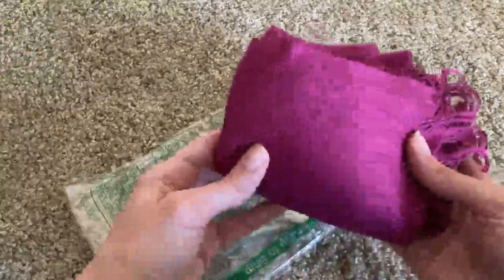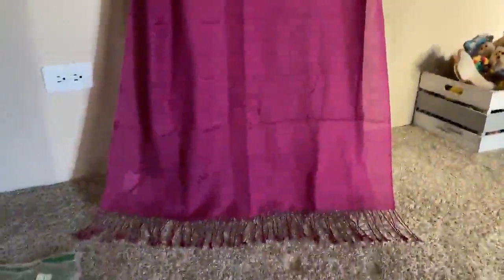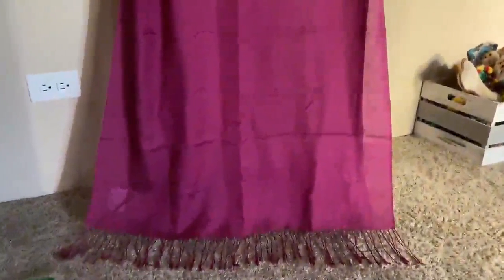EURKEA Pashmina Shawl Wrap Scarf for Wedding Evening Party in Spring, Beautiful color and comfy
👉 Amazon USA